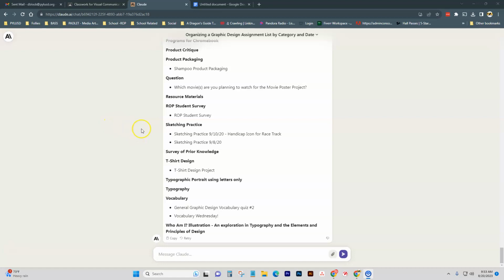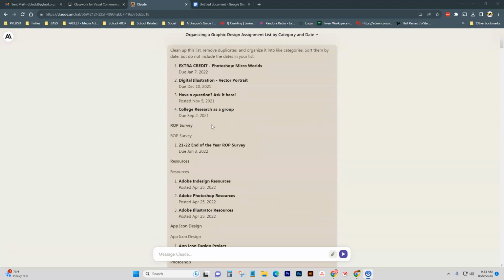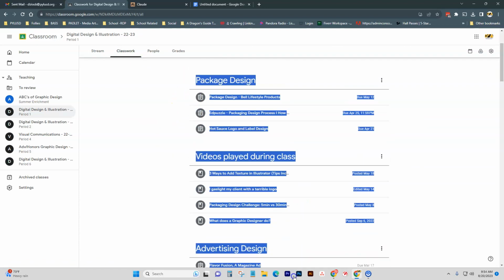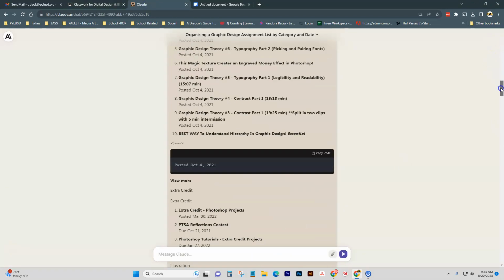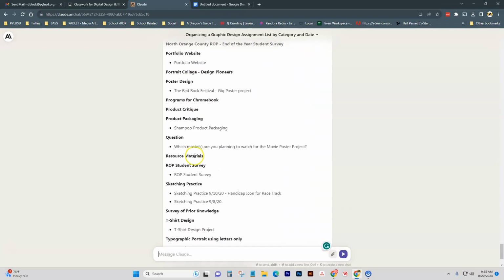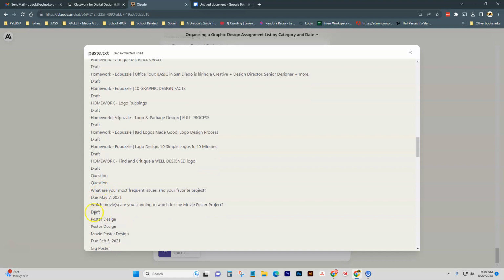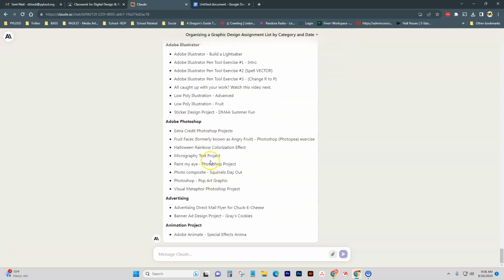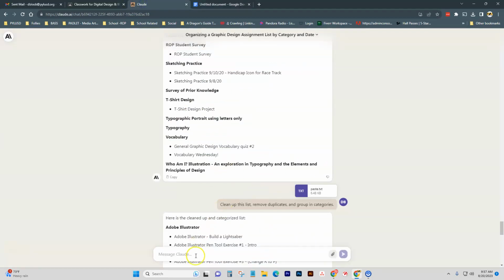A.I. - Using Claude2 to help organize my curriculum for the year